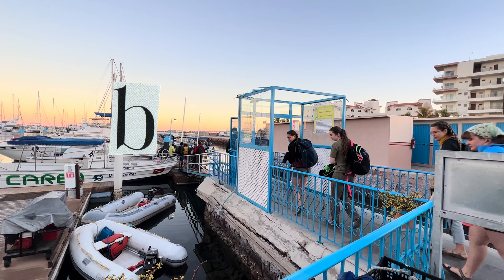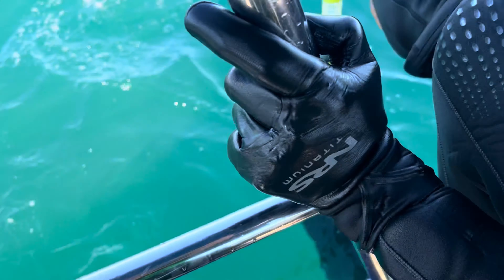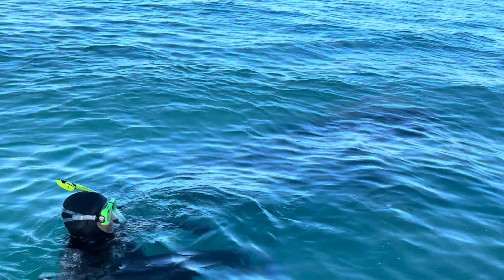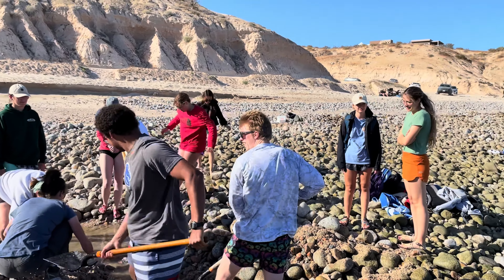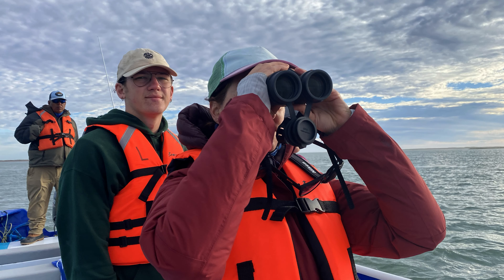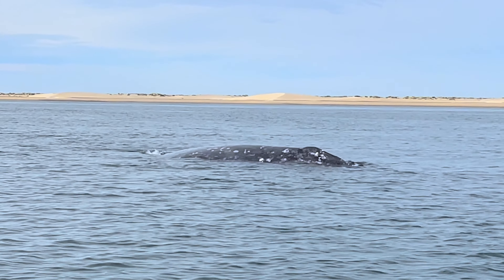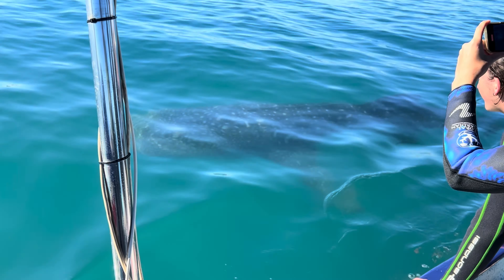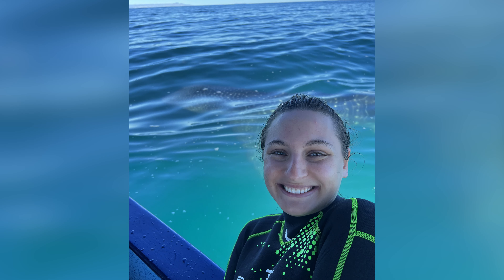Baja Field Biology - 2023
Connecting classroom work to real experiences in the field - it's an important part of who we are at The College of Idaho. See more of a biology field experience to Baja California in 2023 with Dr. Anna Himler and Dr. Chris Walser.